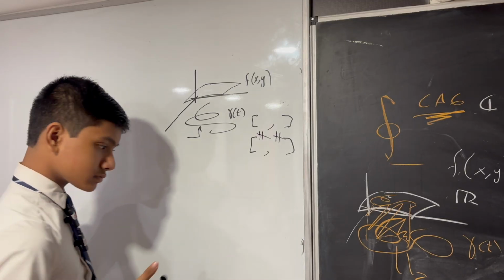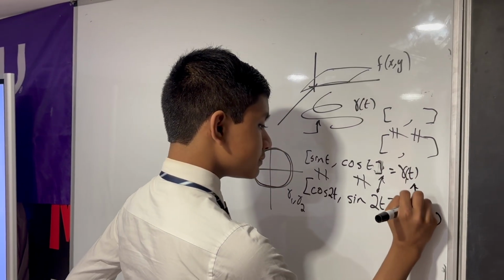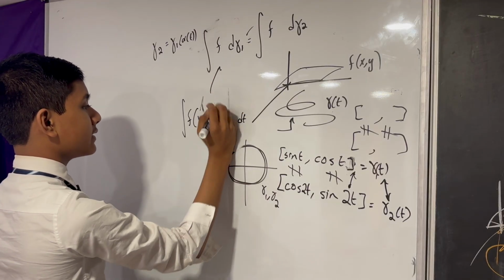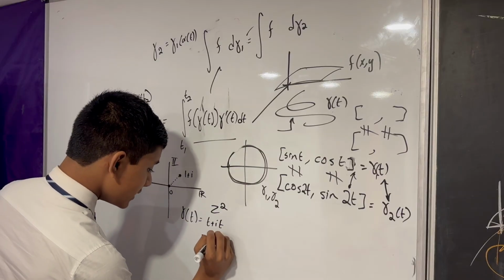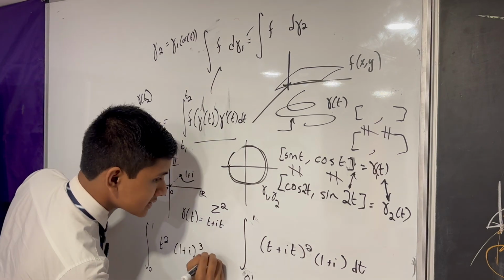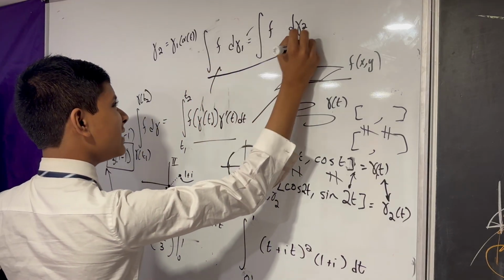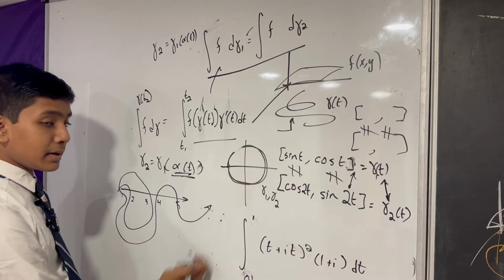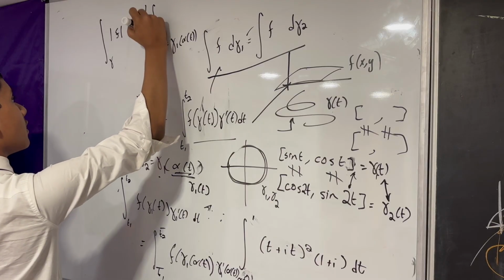Complex Analysis Lec 6: Evaluating contour integrals